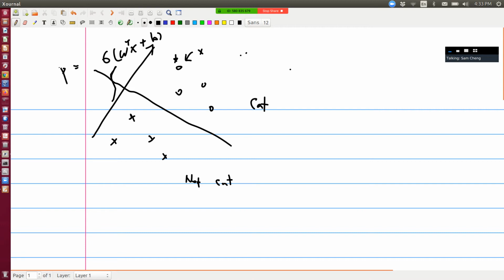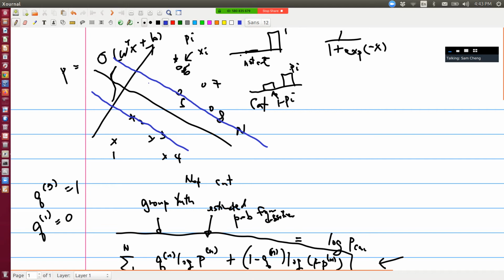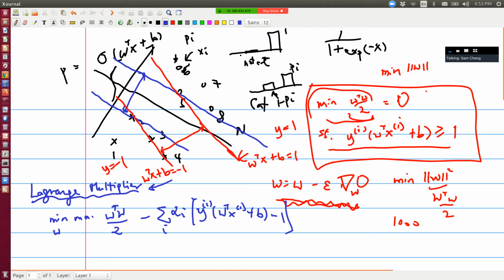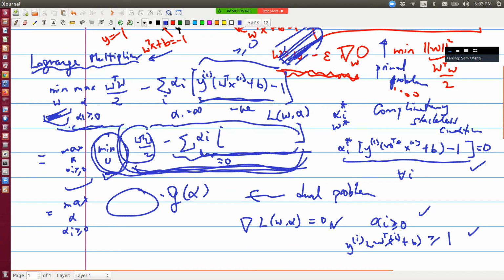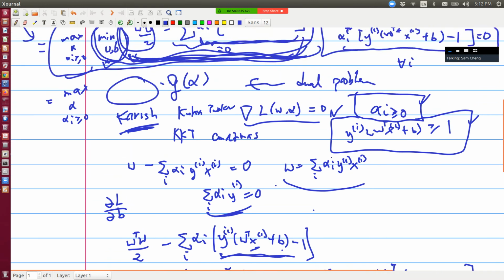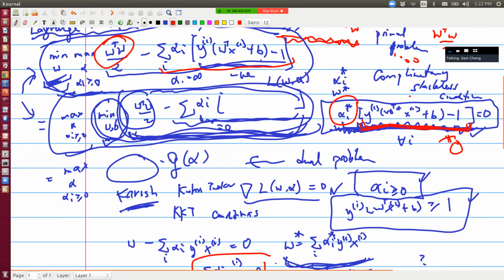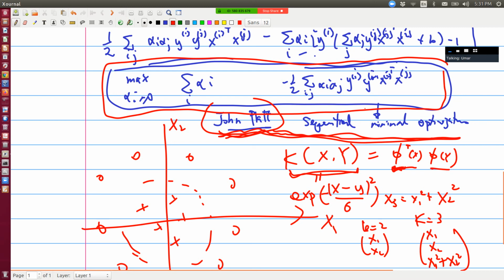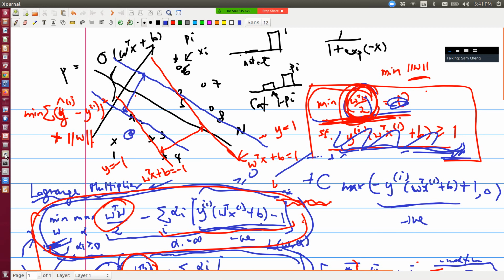support vector machine